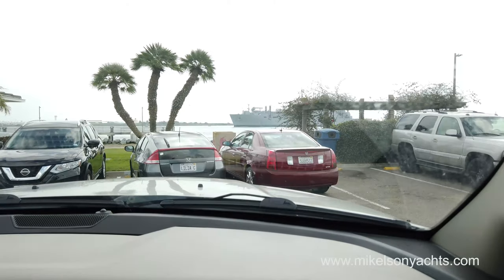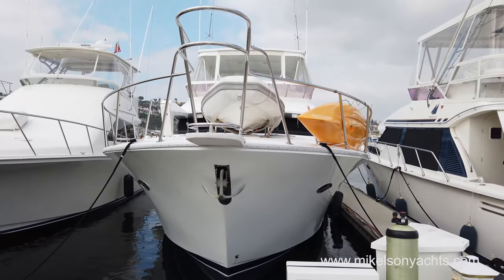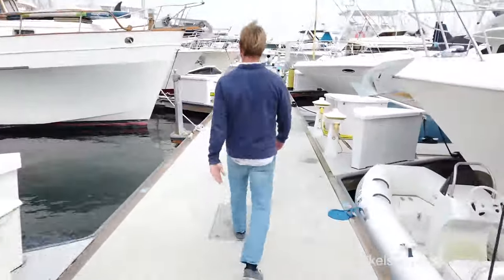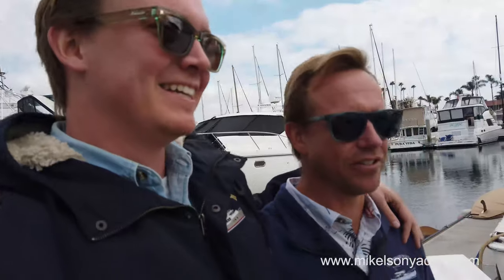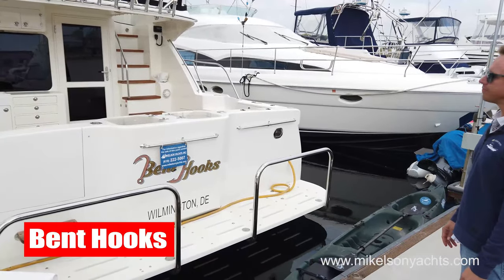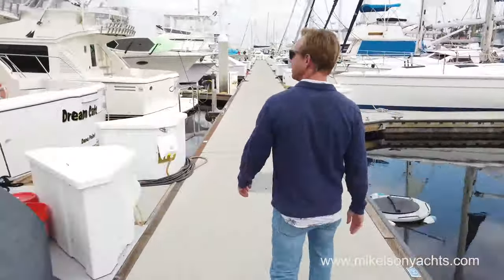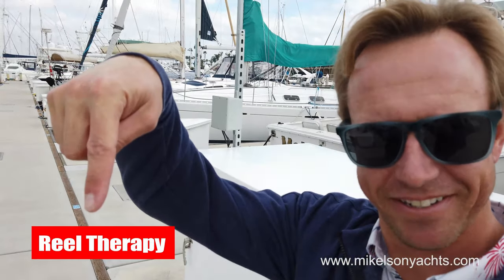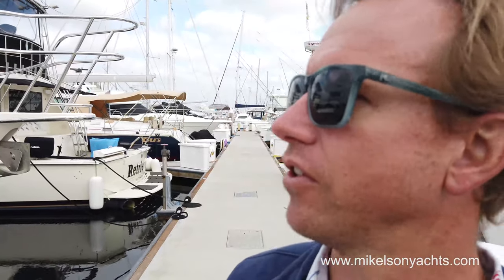Day in the life with PJ and Sam Sullivan visiting Mikelson's at Kona Kai Resort & Marina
For more information about Mikelson Yachts please visit us

Or Call Mikelson Yachts at (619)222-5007